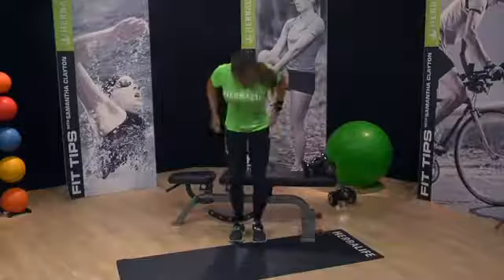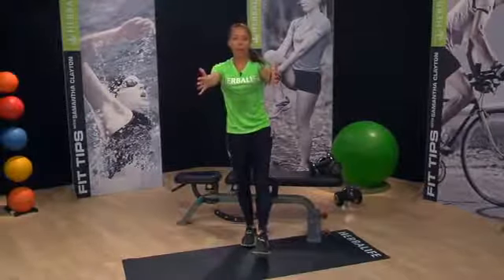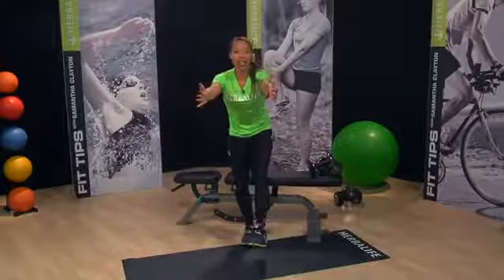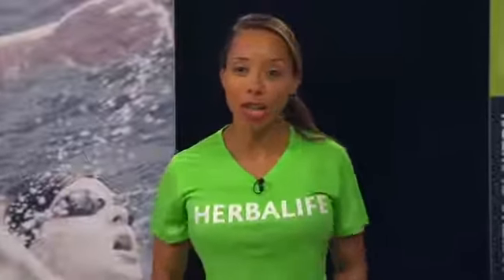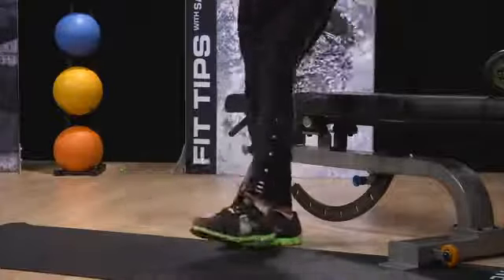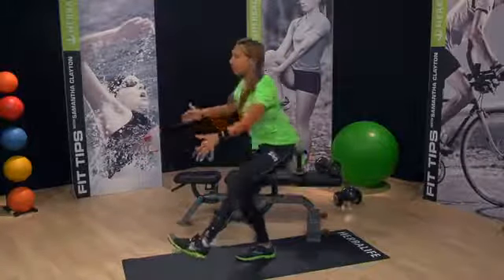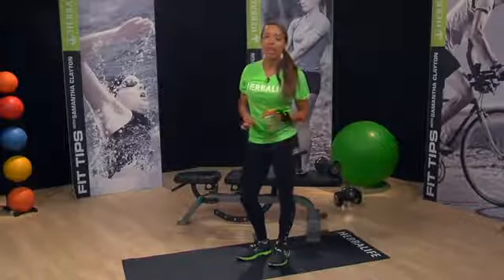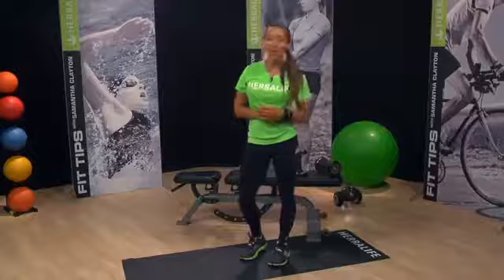How to master the pistol squat Herbalife Fit Tips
Try a new take on squats with a modified pistol squat. I'm Samantha Clayton, fitness expert and former competitive sprinter. I'm working with Herbalife to help you achieve a healthy active life...